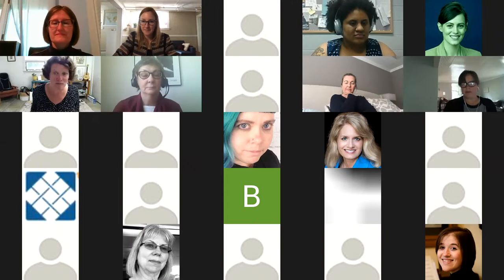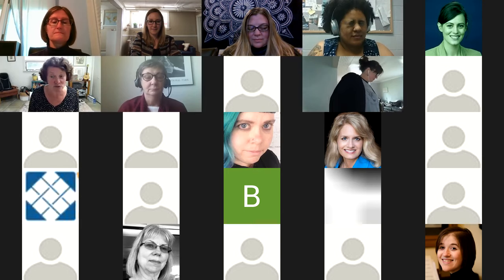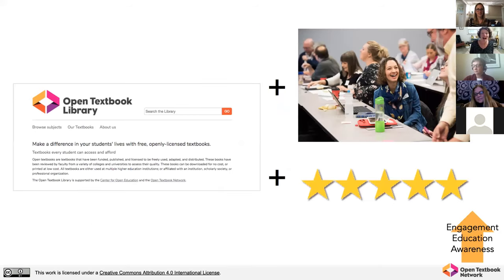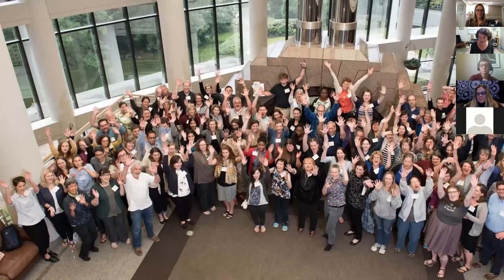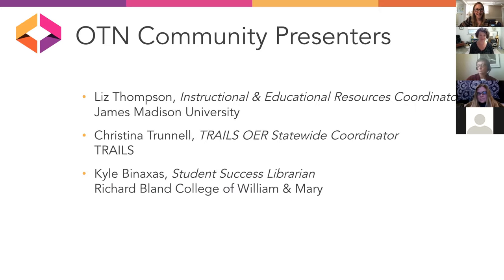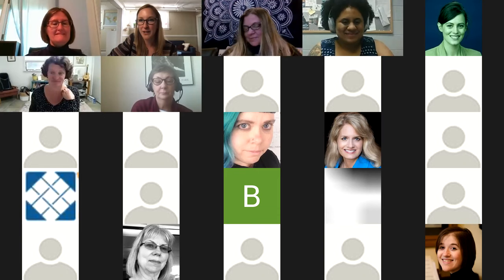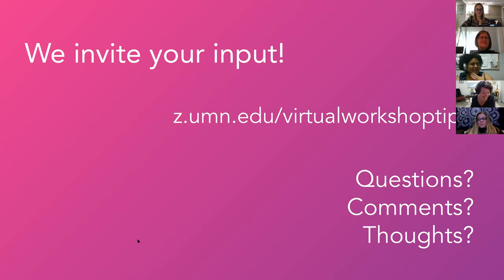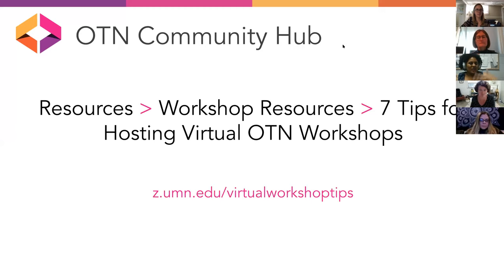Webinar: Perfecting Your Virtual OTN Workshop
Join us as we walk through tips and tricks for perfecting your virtual OTN workshop, from useful resources available on the OTN Community Hub and Data Dashboard, to planning logistics and creating engaging content. We encourage community members to come with questions, and/or any tips that you may have found successful in delivering your own virtual OTN workshops. We hope for this to be an engaging, two-way community conversation.